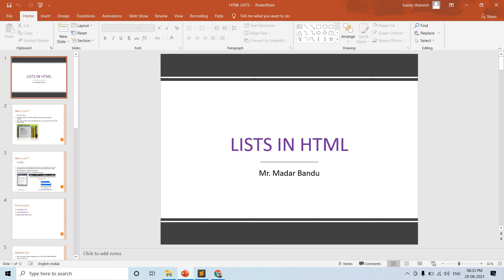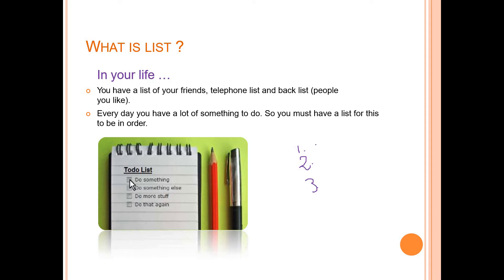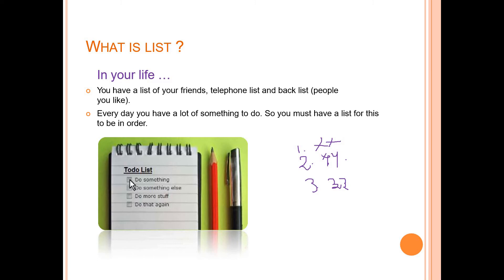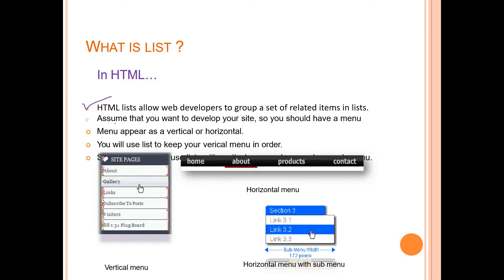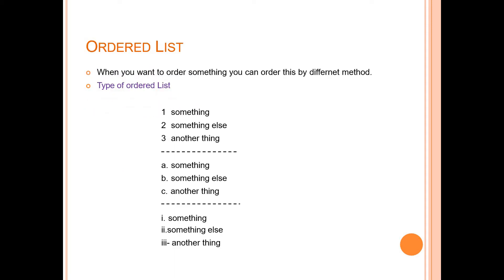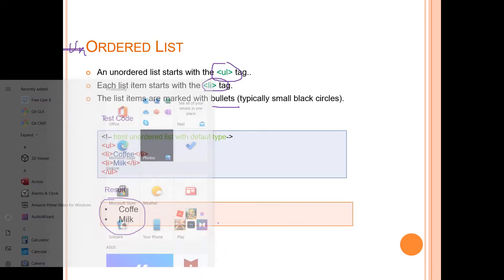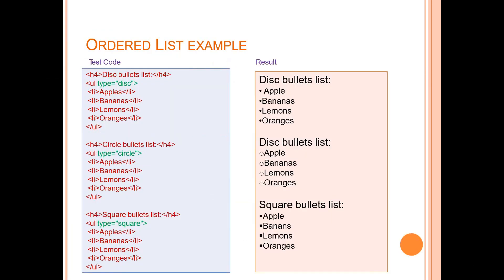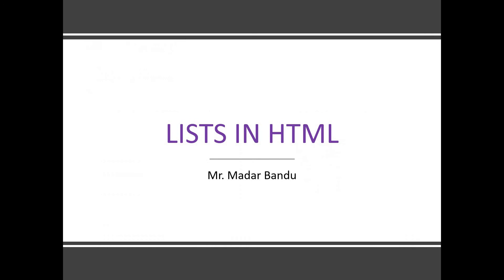Create Lists in HTML for Beginners - Easy Tutorial for Web Development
Welcome to our easy tutorial on creating lists in HTML! In this video, we will guide beginners through the process of making ordered and unordered lists for web development. Whether you're just starting out or looking to refresh your skills, this step-by-step guide will help you understand the basics of HTML lists and how to implement them effectively in your web projects.

You will learn:
- The difference between ordered and unordered lists
- How to use the `ol` and `ul` tags
- How to customize list items with the `li` tag
- Practical examples to enhance your web pages

By the end of this tutorial, you’ll have the knowledge and confidence to create lists in HTML that can enhance the structure and readability of your web content.